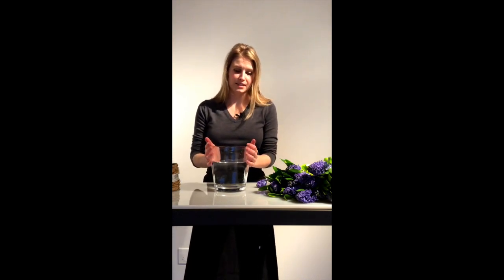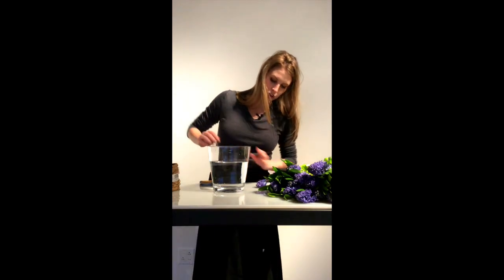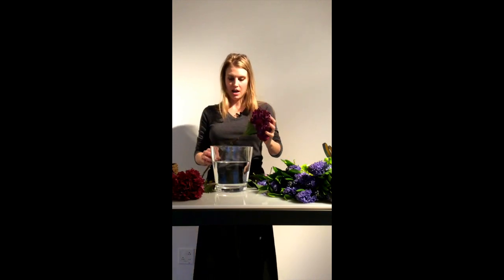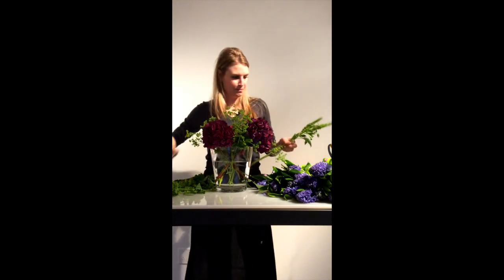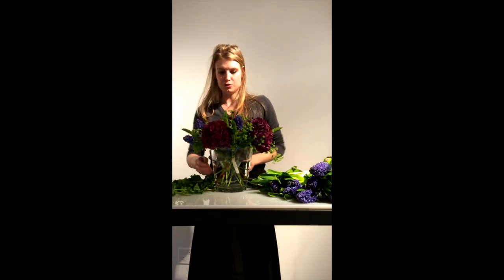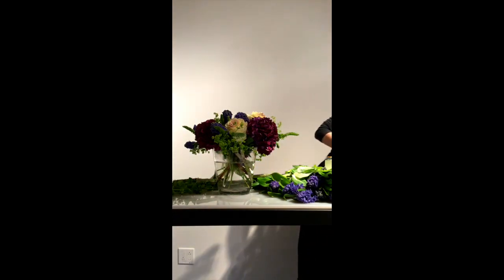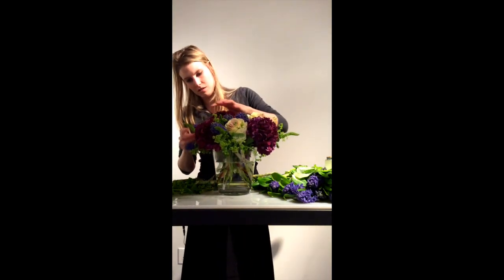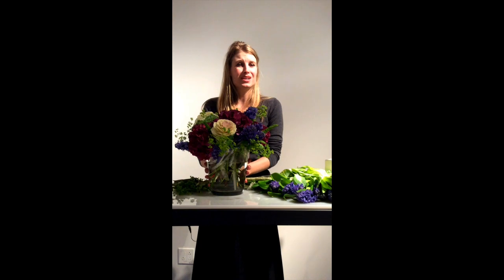Modern Fall Arrangement from Petal Driven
A DIY tutorial on how to make a modern fall flower arrangement using ornamental kale and hydrangea.